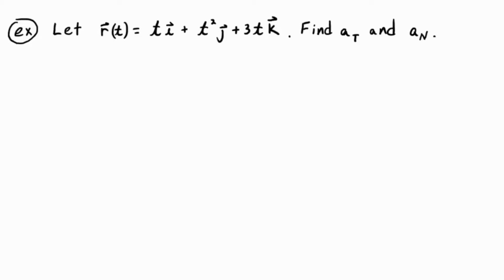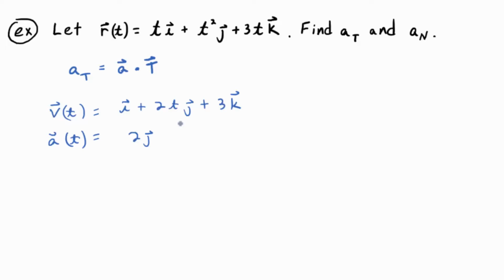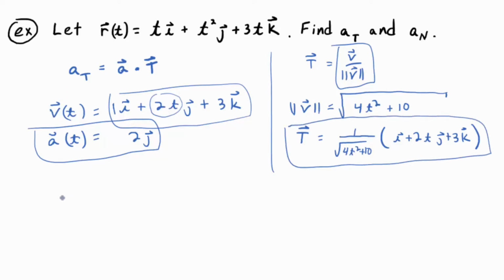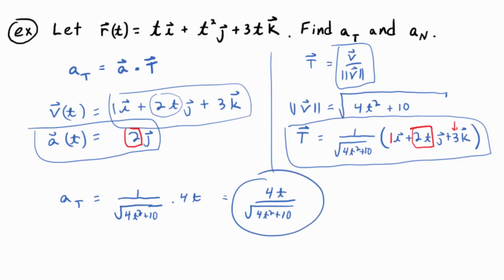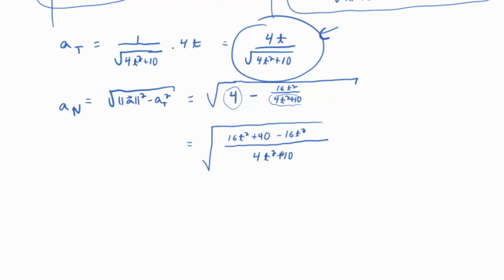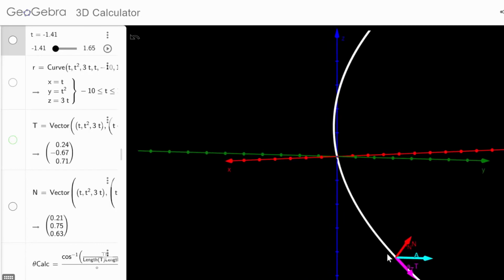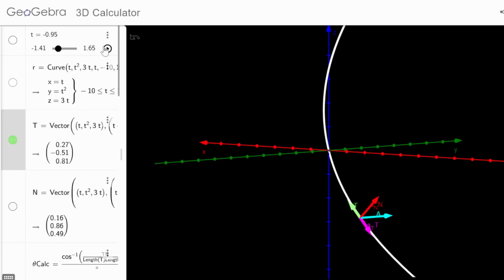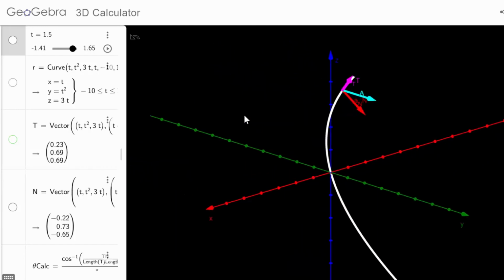Video 13.4.12: Computing the Tangential and Normal Scalar Componets of Acceration